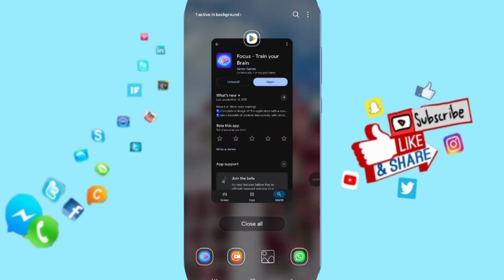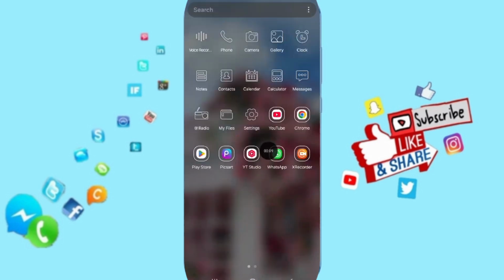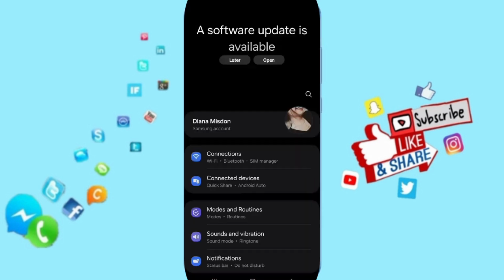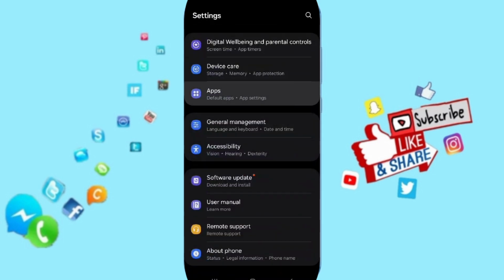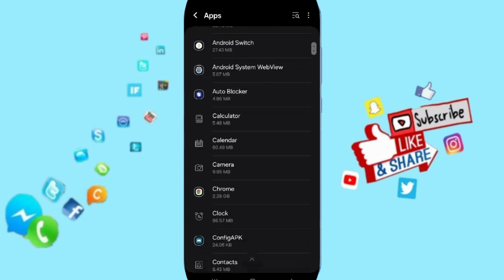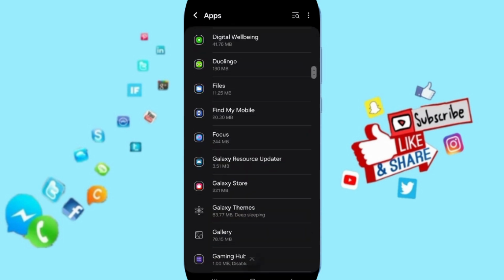How To Fix And Solve Something Went Wrong On Focus:Train Your Brain App | Easy Fix